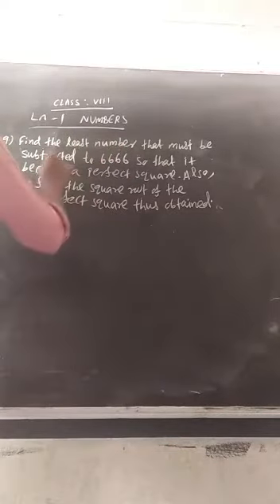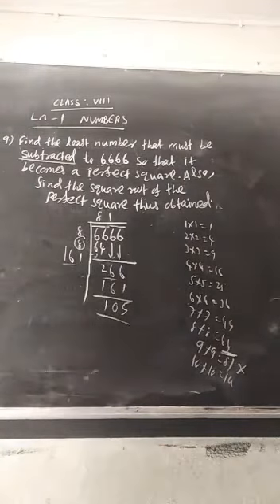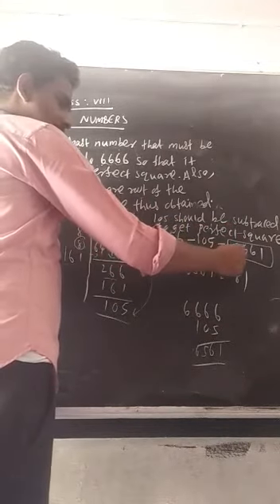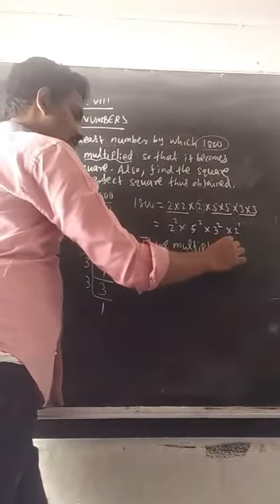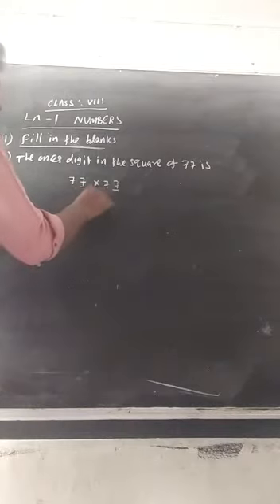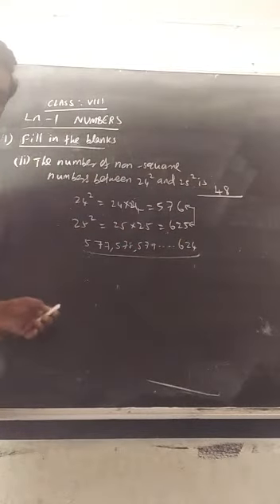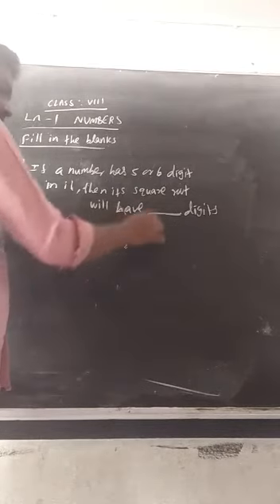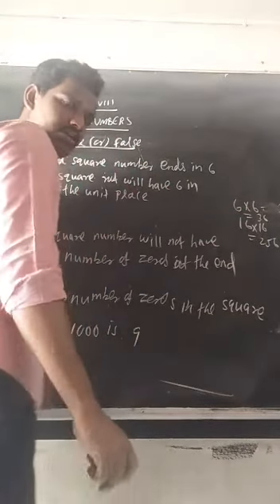Eighth maths term 1 exercise 1.4 q no 9, 10 and q no 1